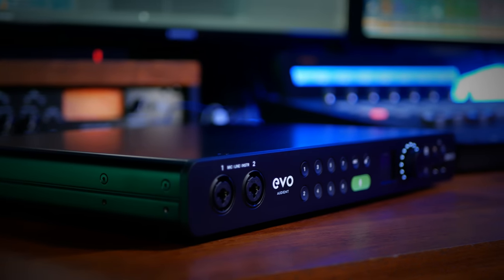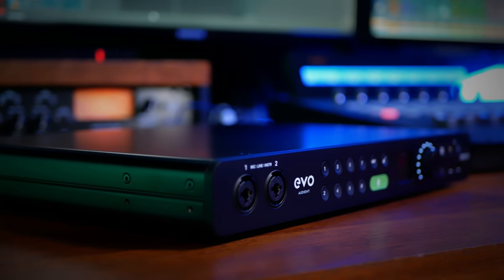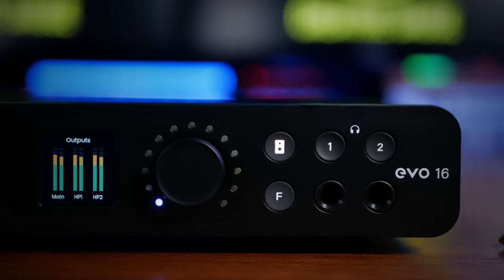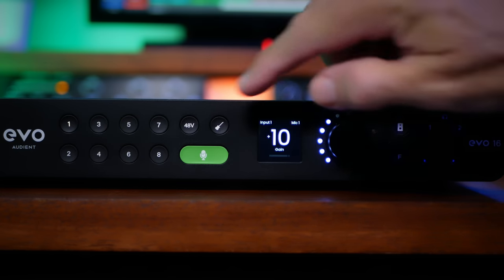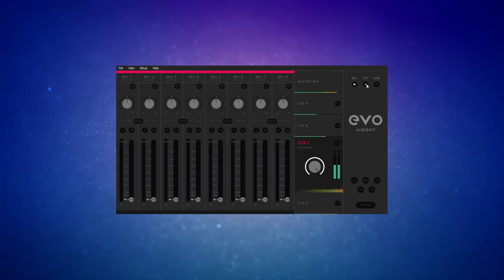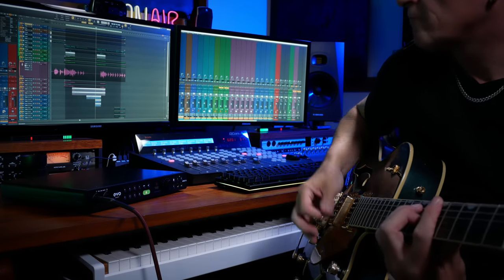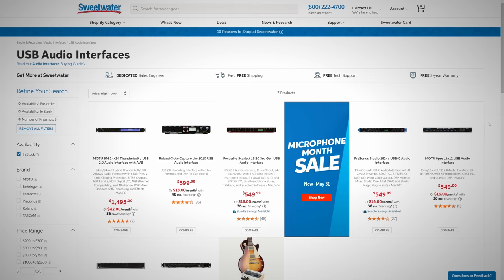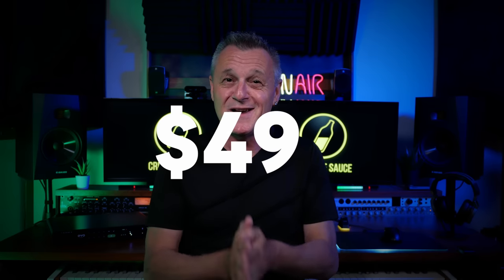The Evo 16 - Have Audient Lost Their Minds?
The new Evo 16 from Audient is certainly packed with features, but one aspect of it is frankly, quite SHOCKING!

CHAPTERS
00:00 Intro
00:56 Hardware Specs
02:18 Motion UI (Display)
03:05 Software
03:40 Smart Gain
04:43 The Crazy Part
05:58 Should You Buy It?